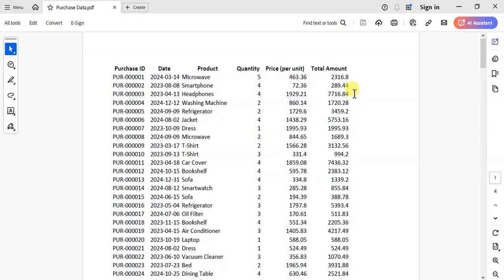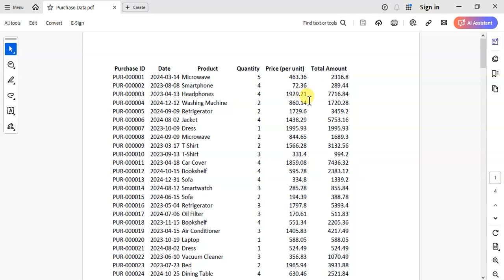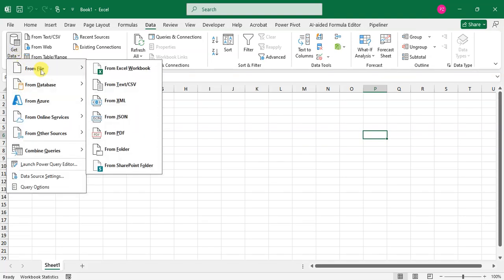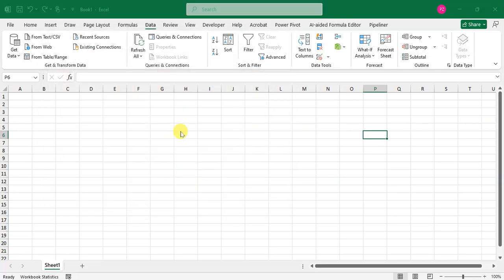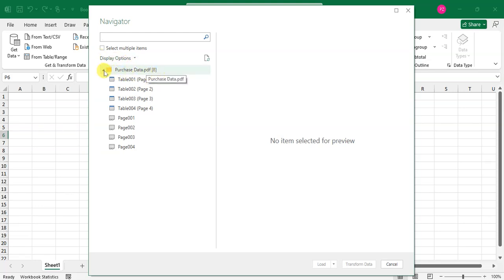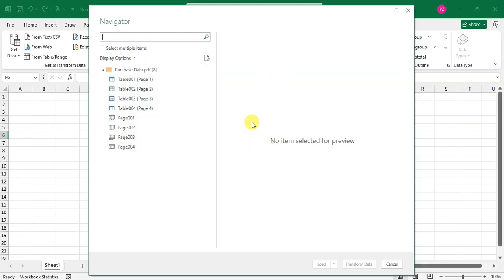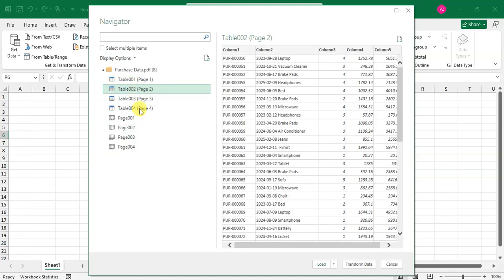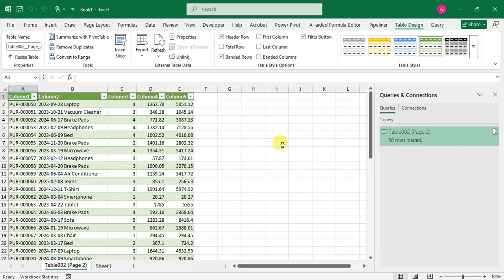How to Convert PDF to excel | Quick Tutorials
Open Navigator, and here this your PDF data, a folder is automatically create for purchase data PDF. In this PDF, four table and four pages is available, you can see preview by clicking any option. I click table one and see preview, but I select table two to convert to Excel.